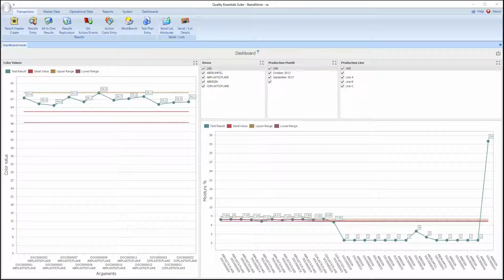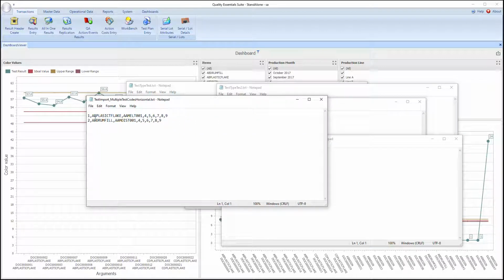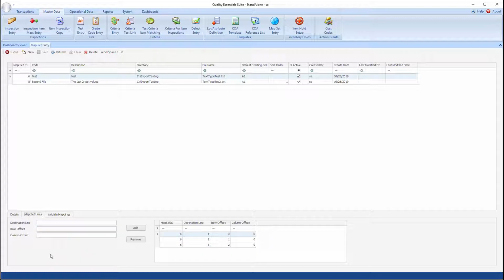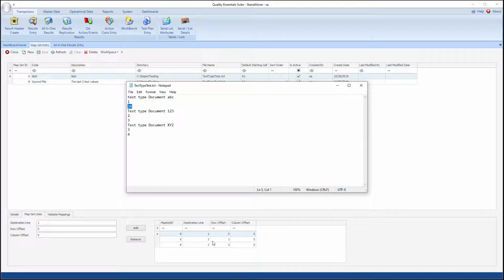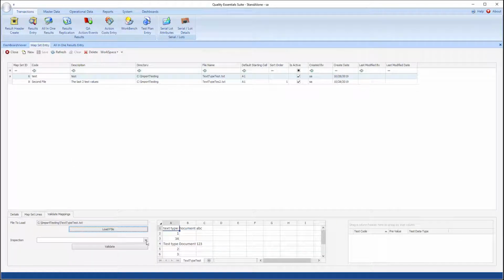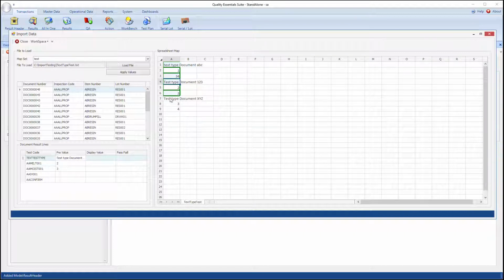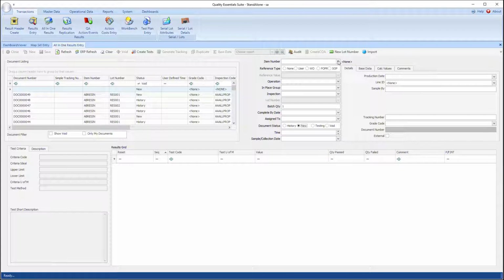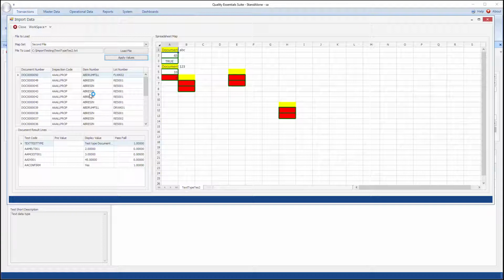Using our Mapset Import functionality to import results data into QES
Do you have spreadsheets or text files from 3rd party labs or in-house testing equipment that you want to import into the All In One Results Entry window?  Our mapset functionality will allow you to quickly and easily import data to reduce transcription errors and reduce the time you have to spend entering in data.